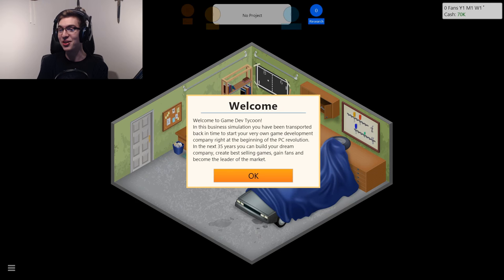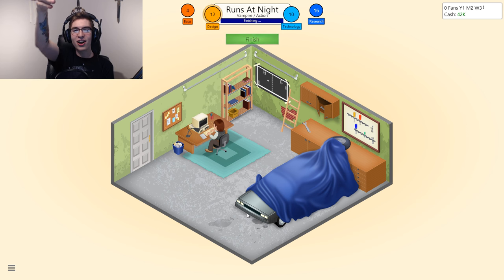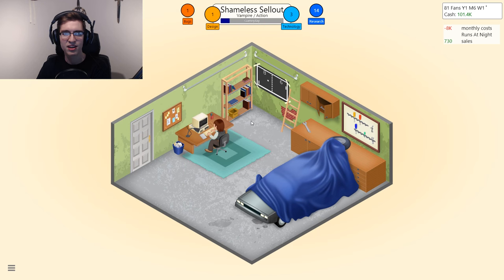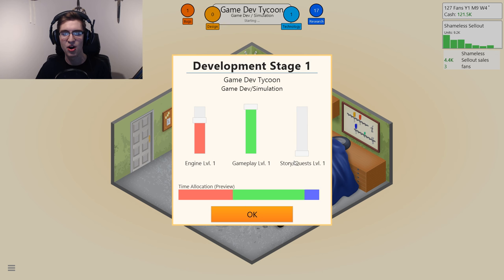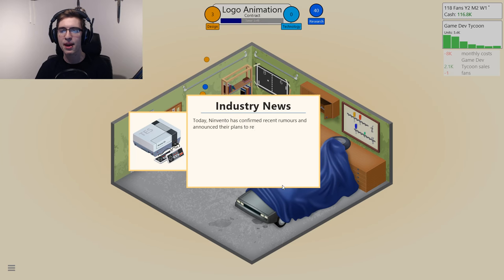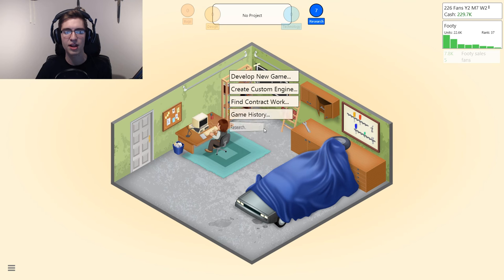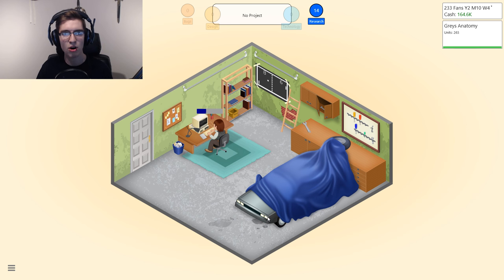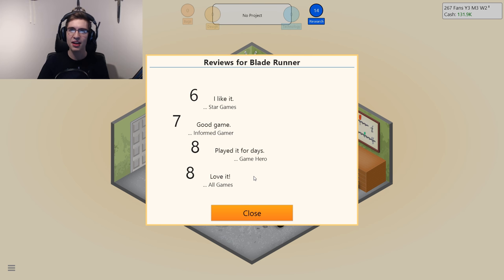How To Make Good Games!!! Game Dev Tycoon #1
You wanna know how to make 10/10 perfect games? Well you came to a place to not really find out! That being said you will probably figure it out pretty easily.